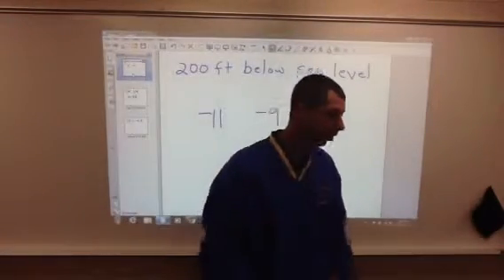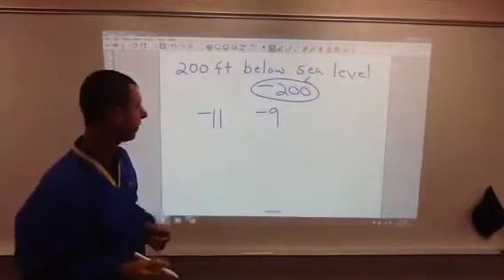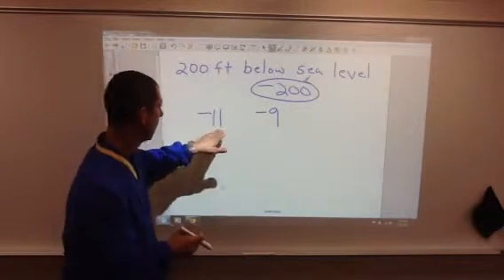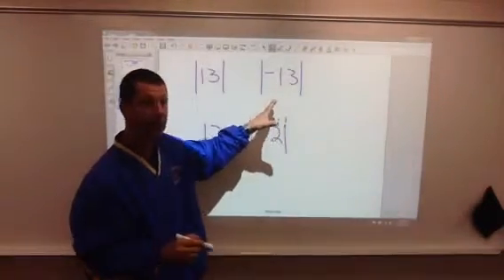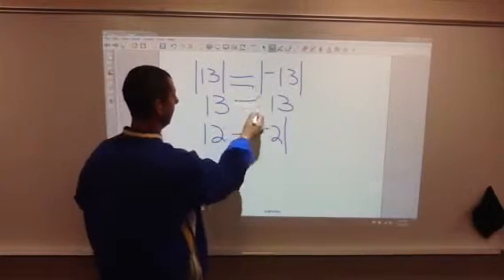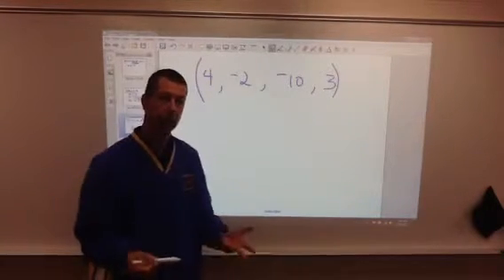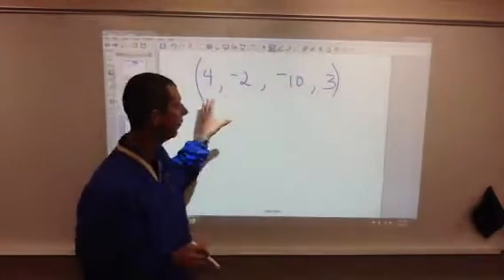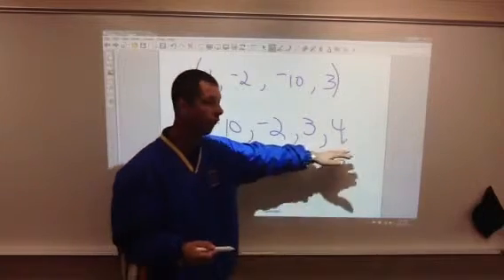Chapter 2-1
Lesson